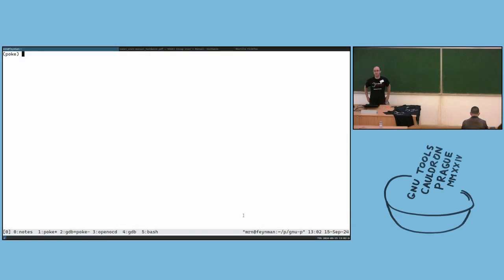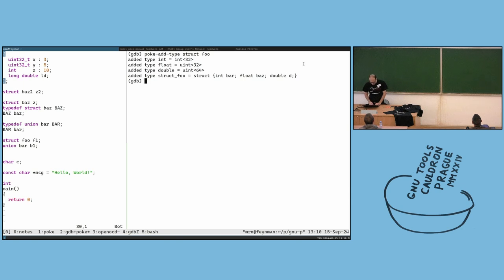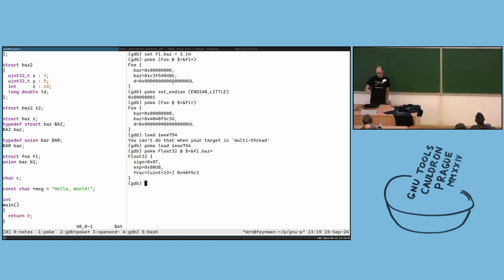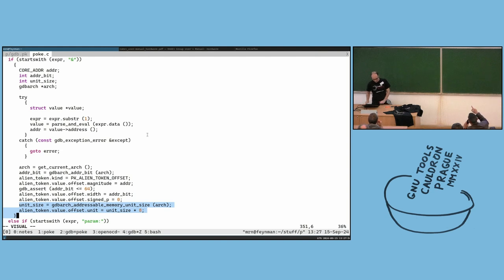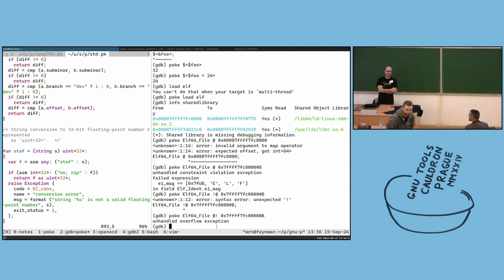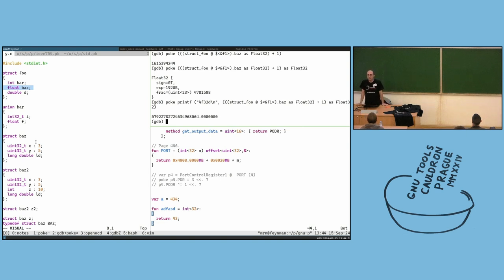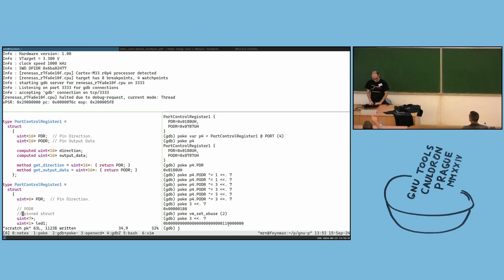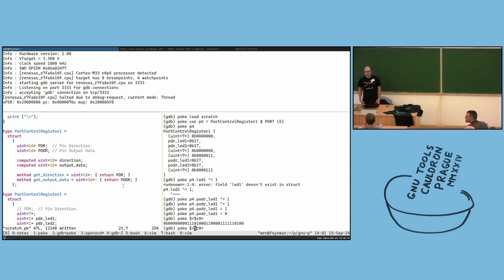M. Nabipoor: Update on GNU poke and the integration with GDB + hardware demo-GNU Tools Cauldron 2024